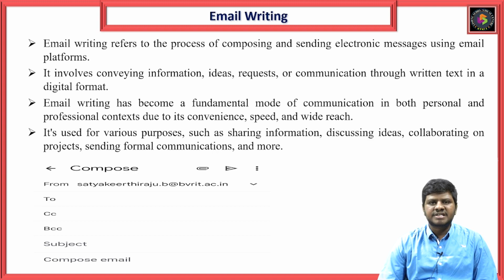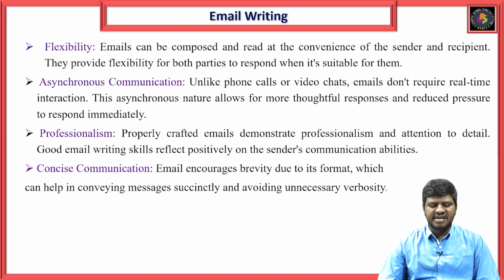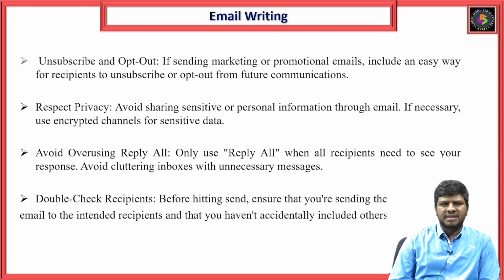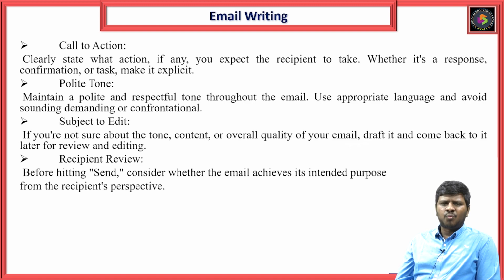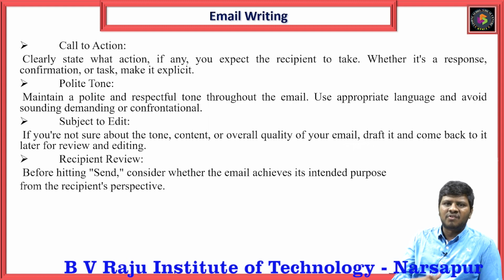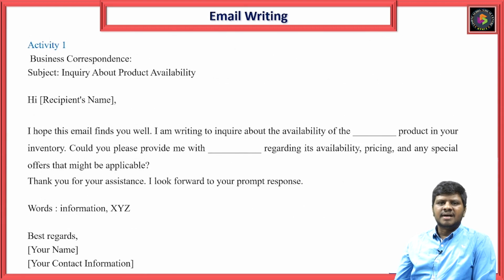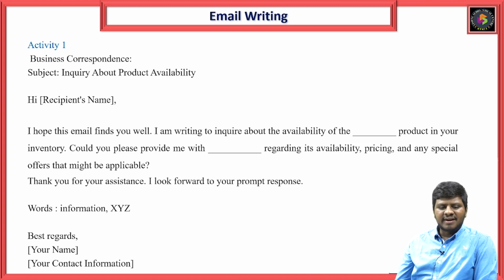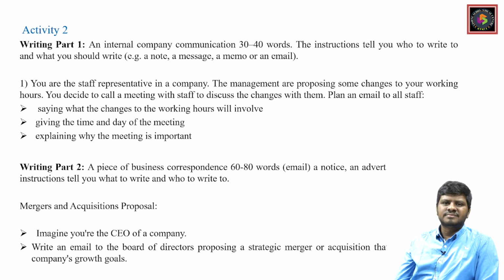E - mail Writing by Dr. B Satyakeerthiraju